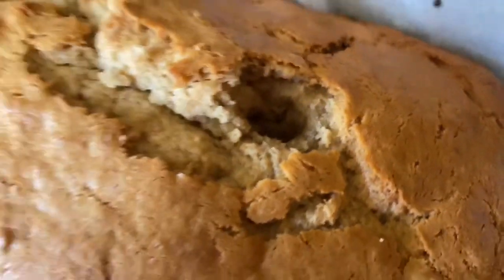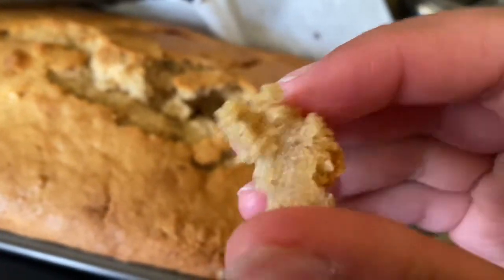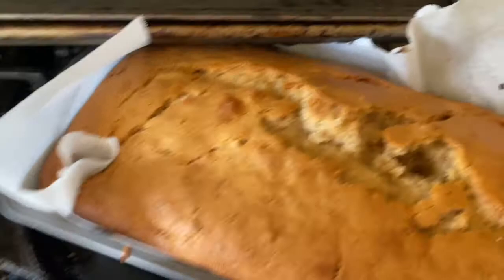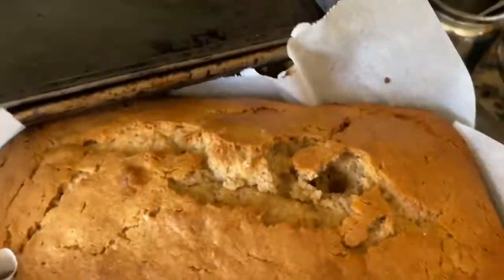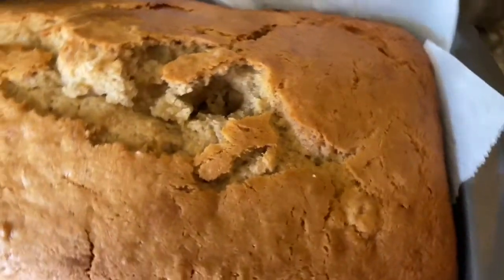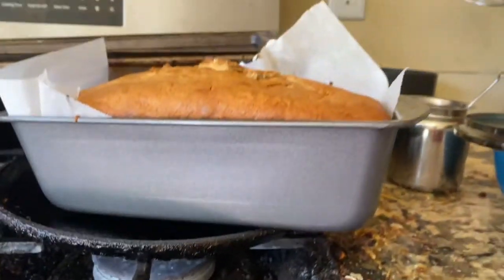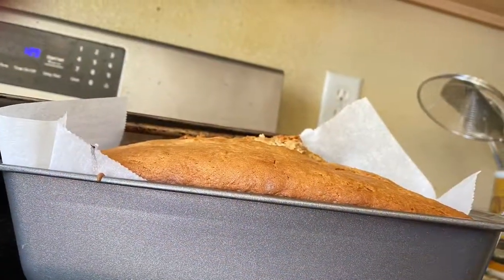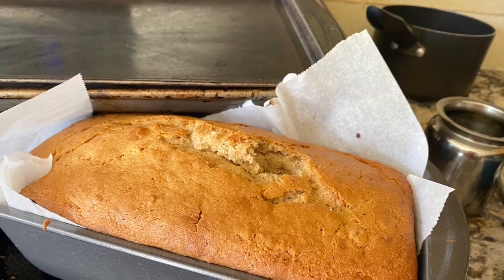Banana Bread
Don’t give this to your bunnies
Recipe:
2 cups all purpose flour
1/2 cup sugar
1/4 cup brown sugar
1/2 teaspoon of cinnamon
1/4 teaspoon nutmeg
1/2 cup milk
1/4 cup heavy cream
1 teaspoon vannila extract
1 teaspoon baking soda
Two small mashed bananas
1/4 teaspoon salt
4 tablespoons butter
1 egg
Directions: first put the flour into bowl
Next put both kinds of sugar and add nutmeg and cinnamon and salt and baking soda
Add milk and heavy cream and mix
Add extract mix melt butter and then add also add egg stir all up
Then add banana
Stir
Mix
Put into pan oiled and with parchment paper
Preheat oven to 350 degrees bake for 45 min or more done when toothpick inserted into middle comes out clean